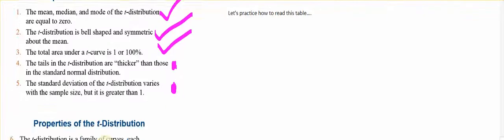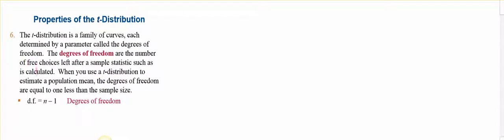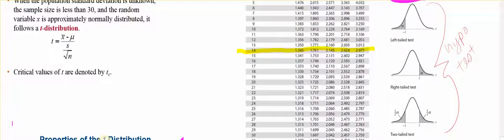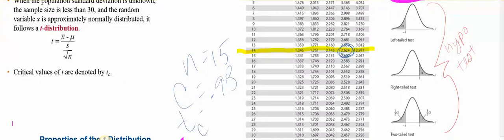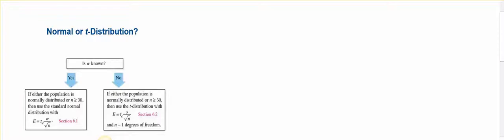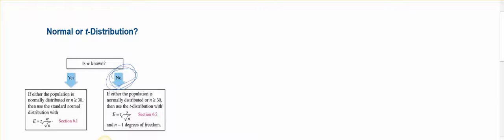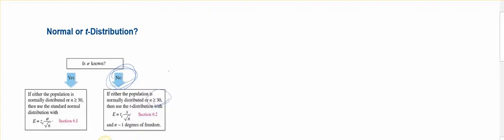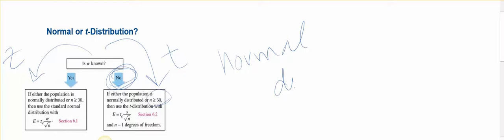intro to t-distr